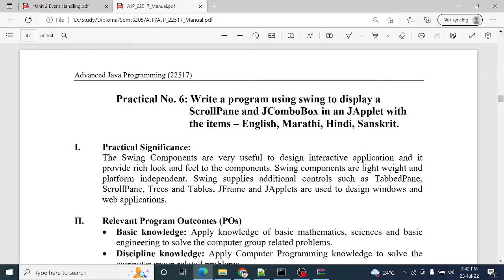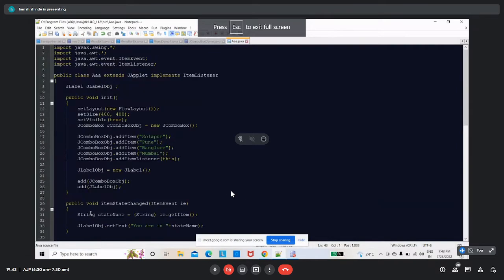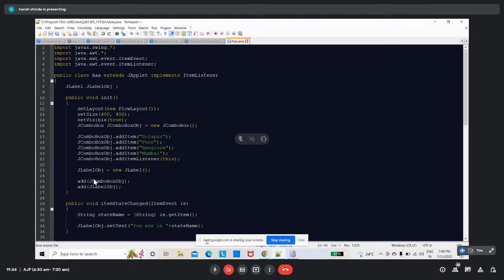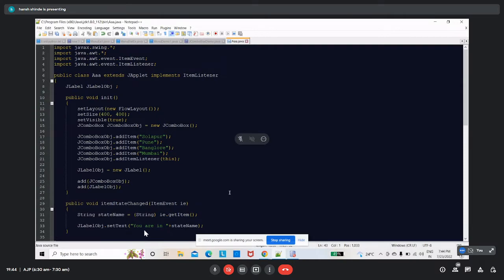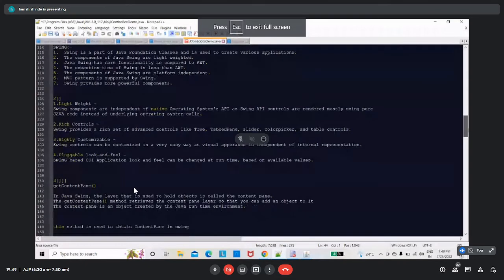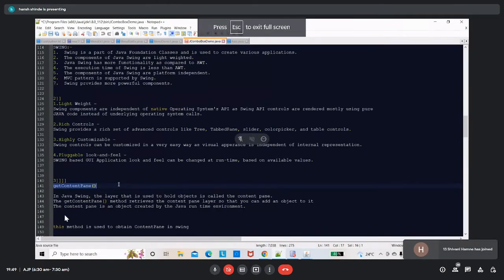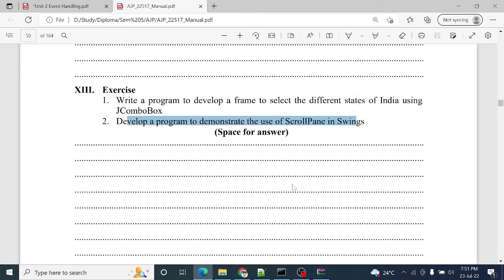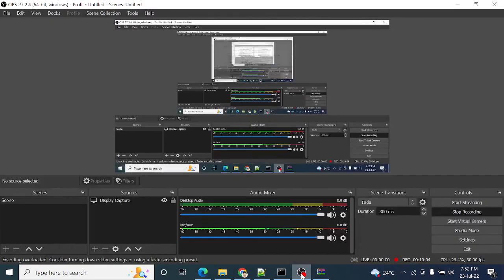AJP | Practical-06 | Use of ScrollPane and JComboBox| Advanced Java 22517 | MSBTE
Subject: Advanced Java Programming  AJP 22517
Topic:
Practical No-06: Write a program using swing to display a ScrollPane and JComboBox in an JApplet with the items – English, Marathi, Hindi, Sanskrit.
Program Code:
1.Write a program code to generate the following output

Practical Related Questions:
1. State the difference between AWT and Swing
2. State the features of Swing
3. Name the method to obtain ContentPane in swing.
Exercise
1. Write a program to develop a frame to select the different states of India using JComboBox
2. Develop a program to demonstrate the use of ScrollPane in Swings

Teaching Medium- Marathi and English
Prof. Sagar Apune
👉for more updates join our telegram channel for Computer & IT diploma students